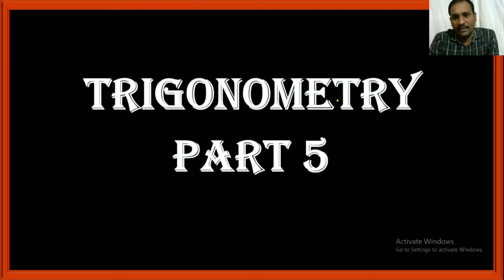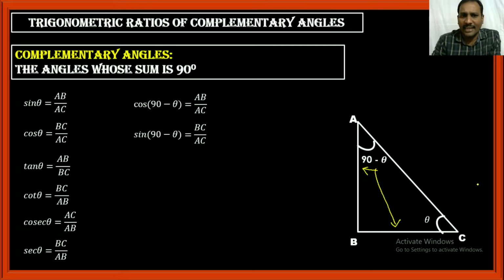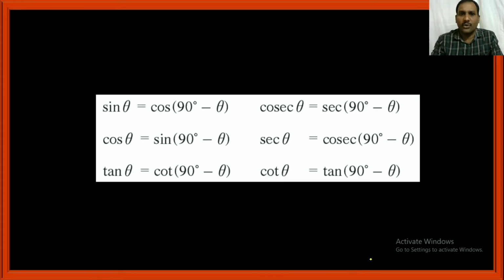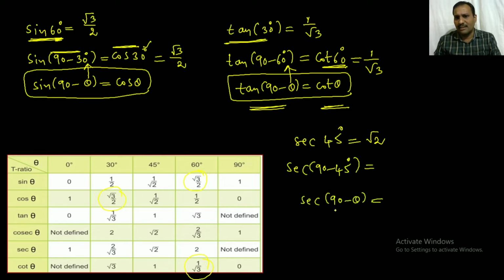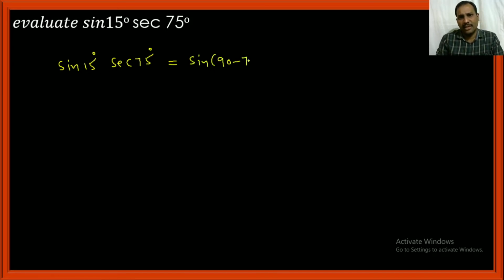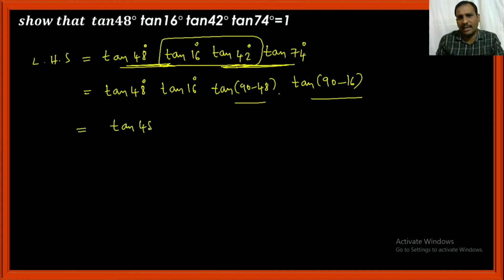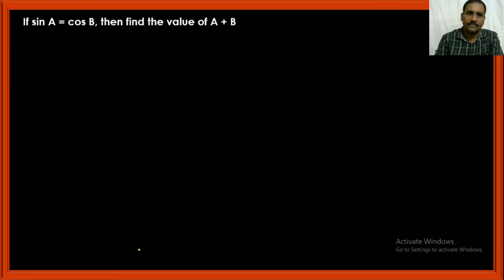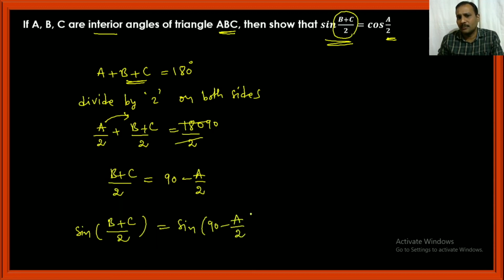TRIGONOMETRY PART 5/SSC/CBSE/ICSE/TRIGONOMETRIC RATIOS OF COMPLEMENTARY ANGLES/ALL BOARDS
In this video, explained about the trigonometric ratios of complementary angles.